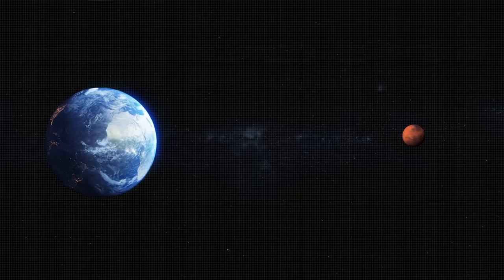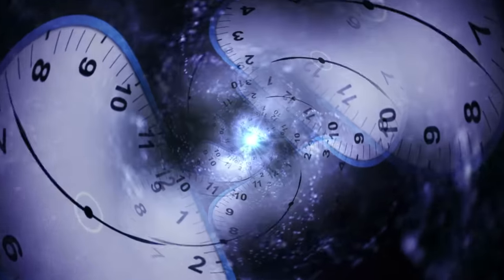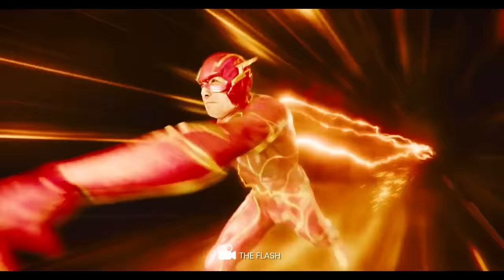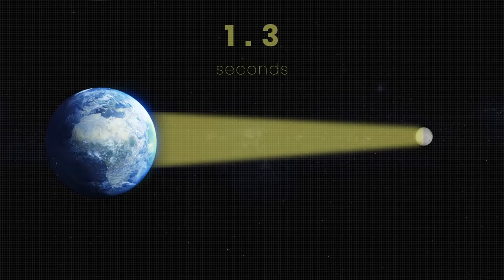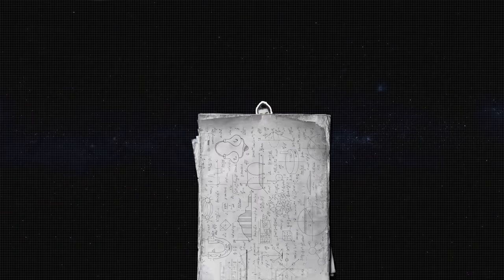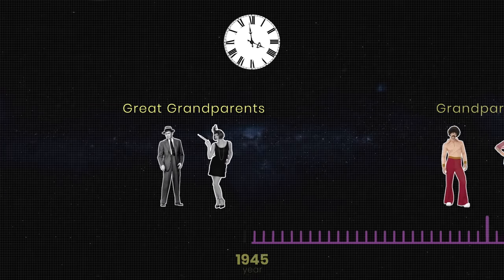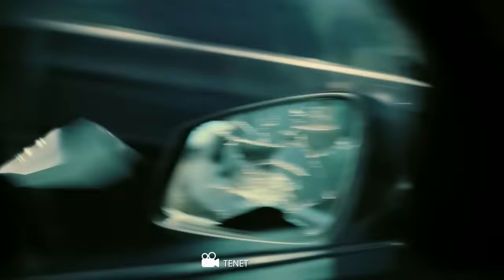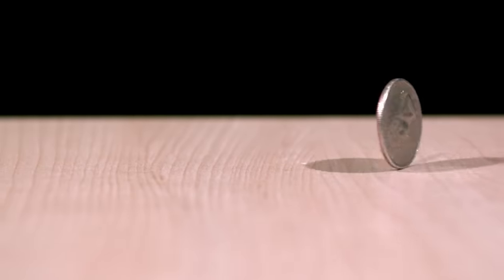This Time Paradox Is Terrifying Scientists! No Solution!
Just like a playground has rules, the universe follows the laws of physics.

Humans are innately curious, and we often get bored with the familiar games. But to be able to discover new horizons, we must understand the very fabric of existence — spacetime, and the laws that define how everything in this mysterious universe behaves.

We know objects can move through space, but as they do so, they also journey through the ever-present dimension of time. Everything works quite intuitively when things travel slowly. It’s only when an object approaches the speed of light that strange phenomena start to happen.

Would you be able to see your reflection in a mirror while traveling at the speed of light? How could the universe rewrite events if you were to go back in time and try changing them? And what’s the solution to the grandfather paradox?